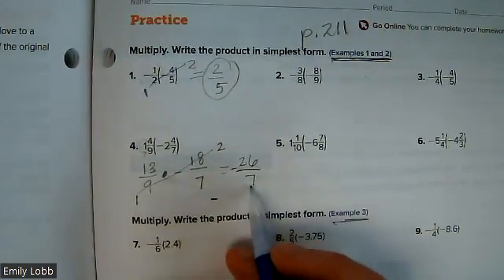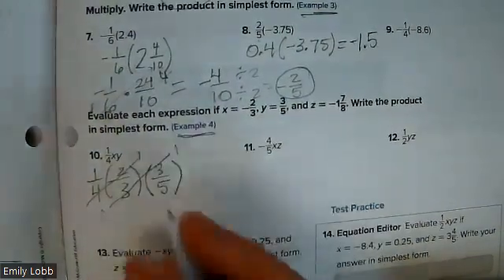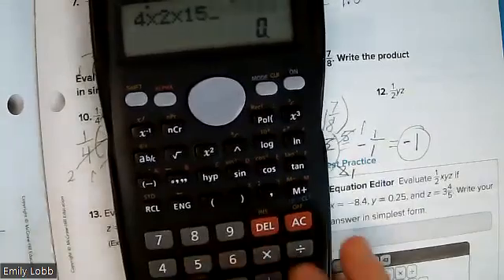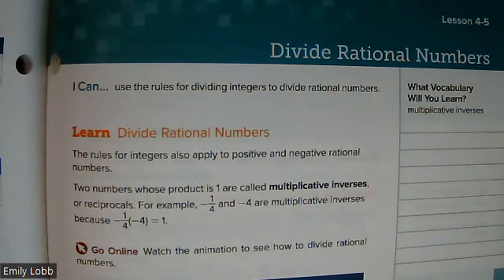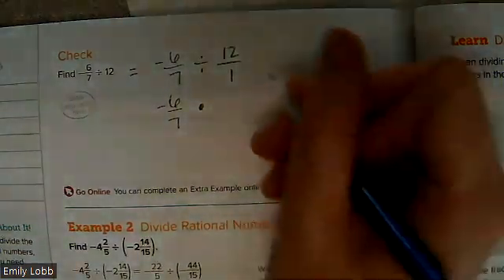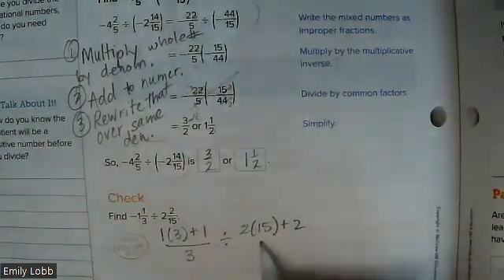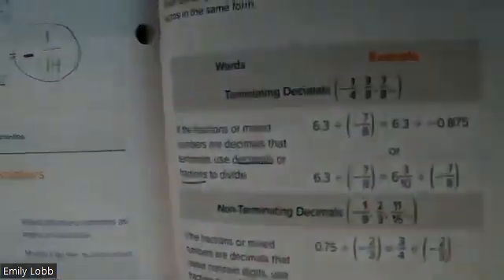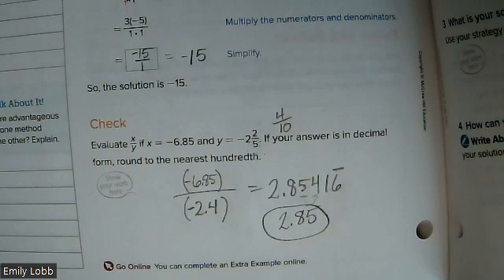Course 2 4-4 Practice & 4-5 Notes